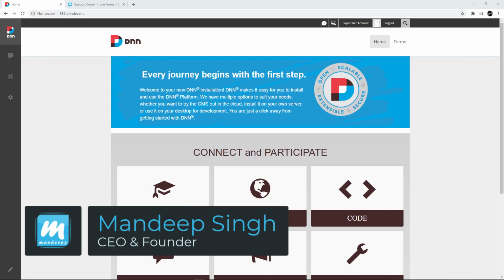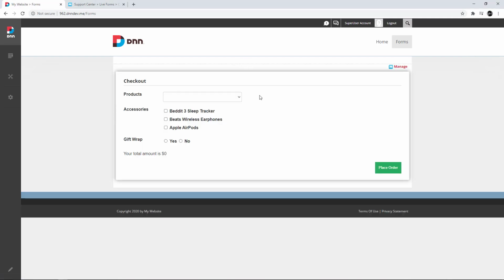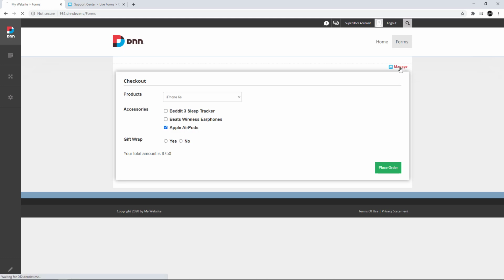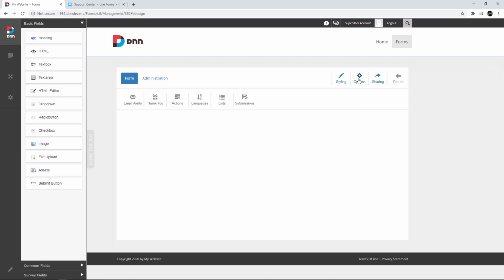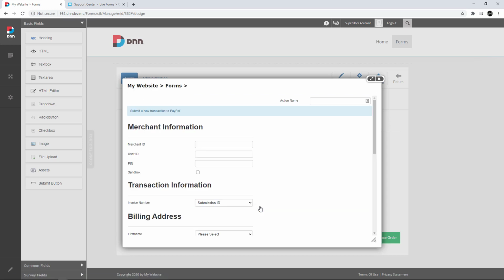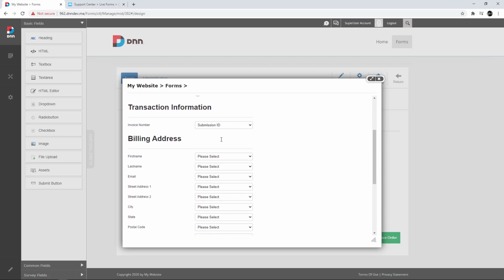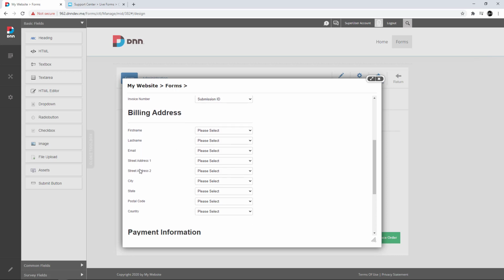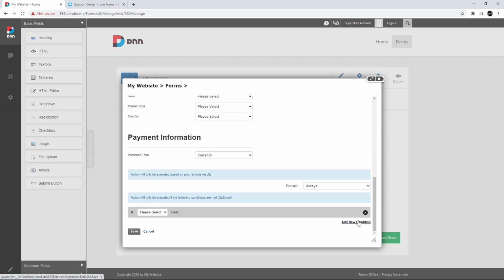Elavon Converge - Live Forms Extension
Watch the video tutorial to get started and Integrate with Elavon Converge and payments on your DNN Platform or Evoq site